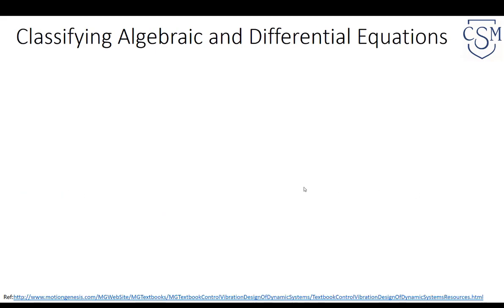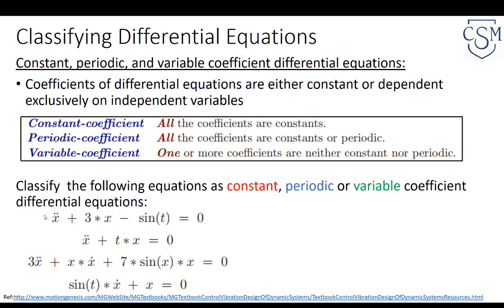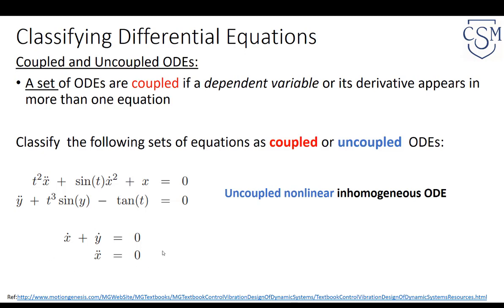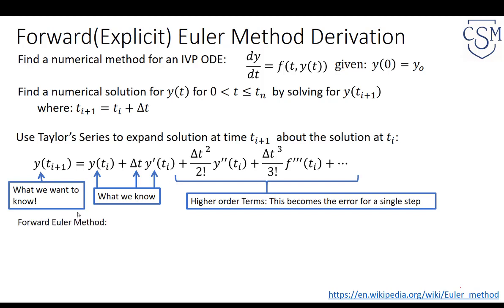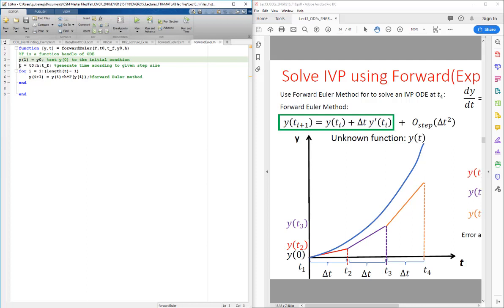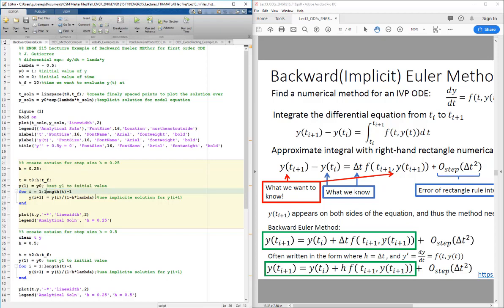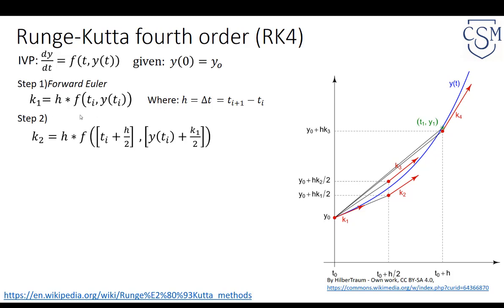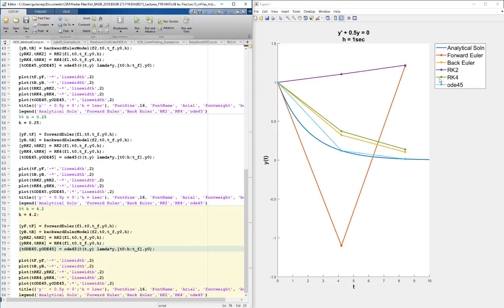Lec13 NumericalMethodsForSolvingODEs CSM ENGR215